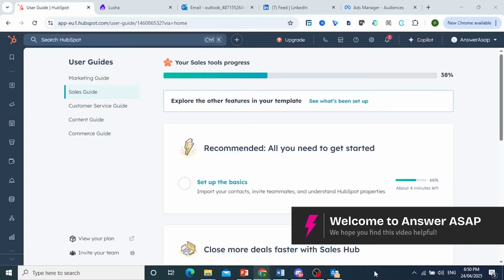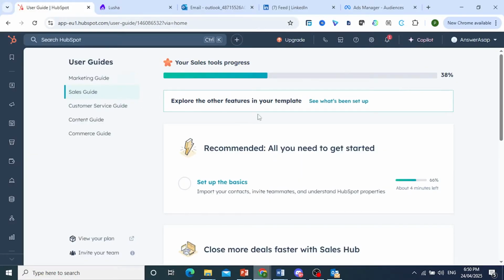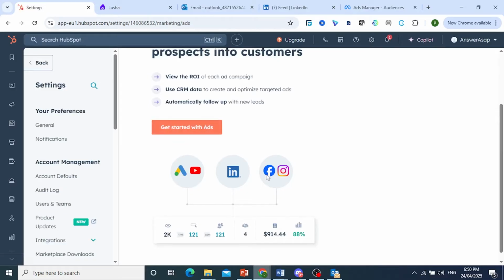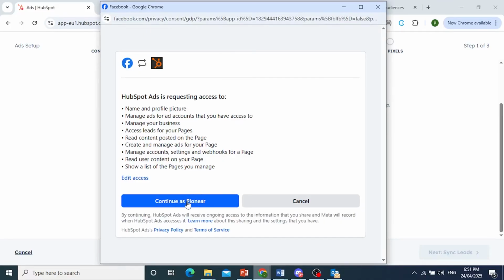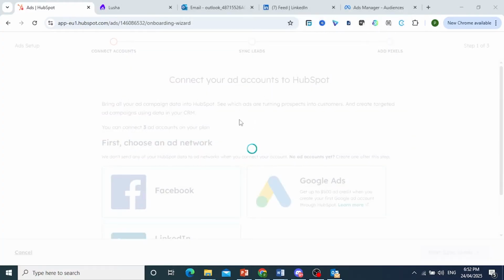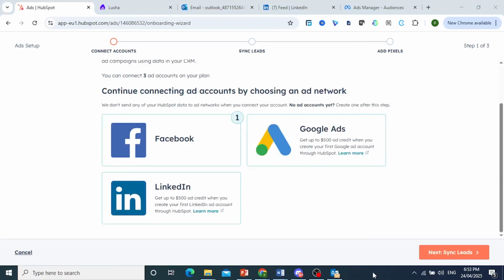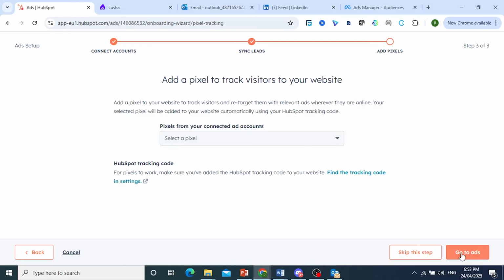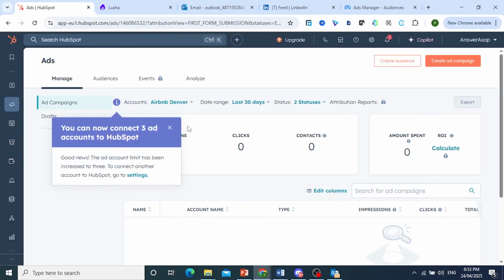How to CONNECT Facebook Leads to HubSpot (Step by Step)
Want to automatically capture Facebook leads into HubSpot? This step-by-step tutorial shows you how to connect your Facebook Lead Ads account directly to HubSpot. Learn how to integrate your Facebook page, map lead fields correctly, and automate lead nurturing inside HubSpot CRM. Perfect for marketers looking to streamline lead management and boost response times.